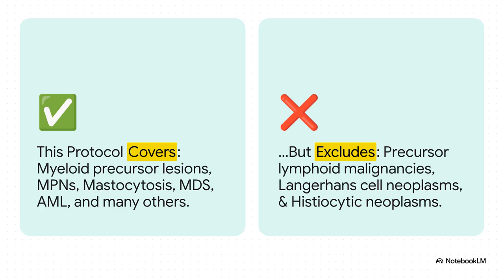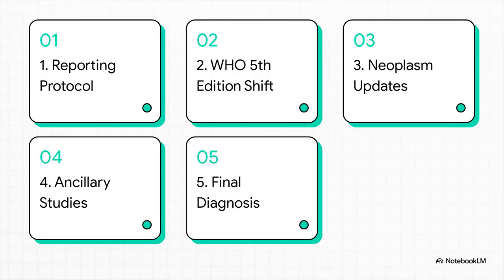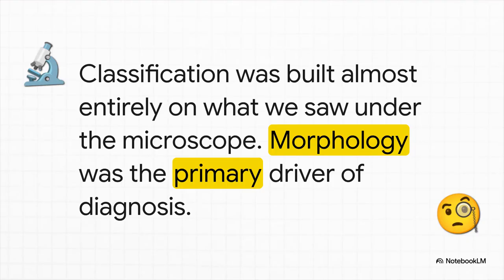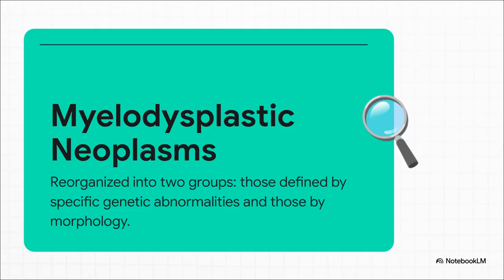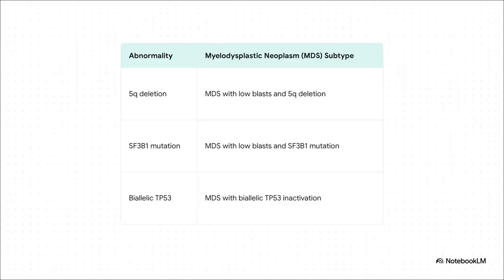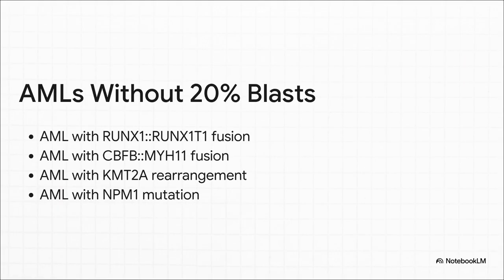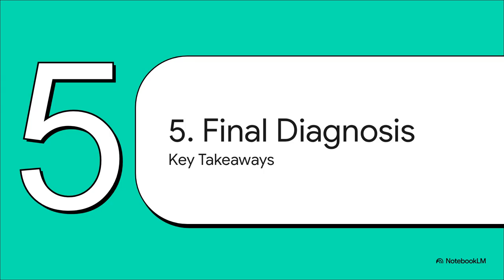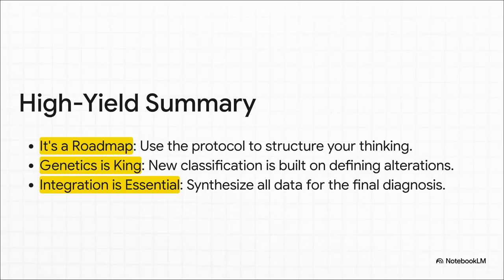CAP Myeloid Neoplasms